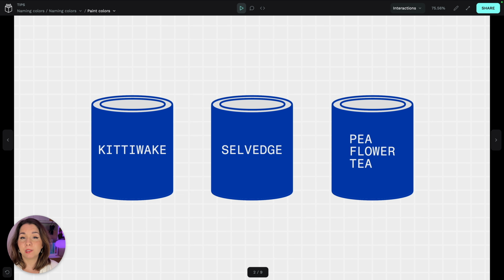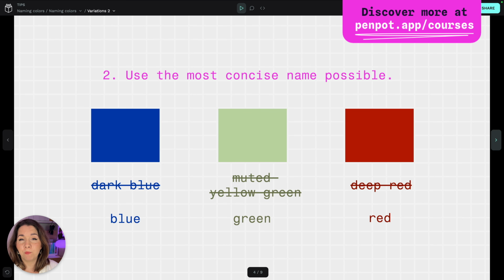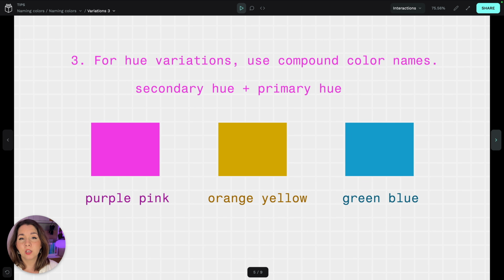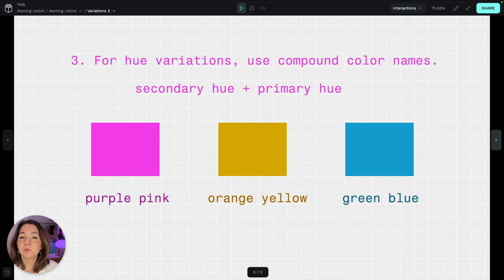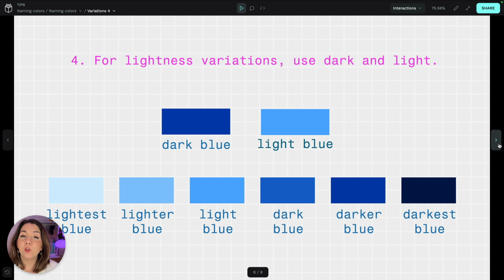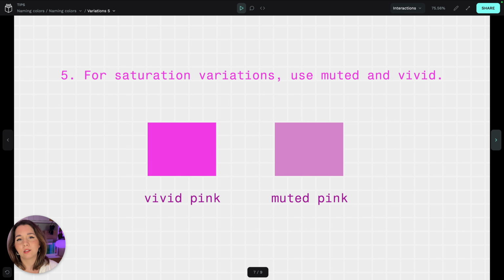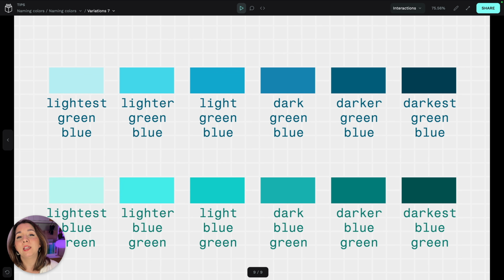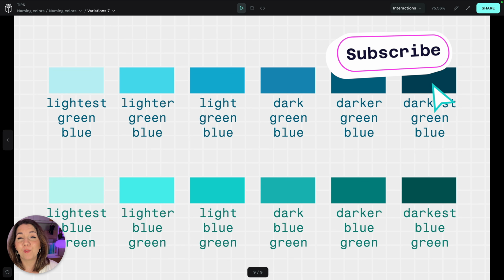Color naming conventions for design systems in Penpot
In this video, Laura shares practical tips for creating consistent and accessible color naming conventions that will help you build a shared design language with your team. You’ll learn how to use naming rules consistently, create concise color names, and apply techniques like compound color naming and lightness variations to organize your color palette effectively.